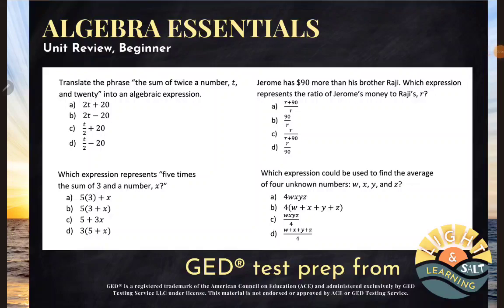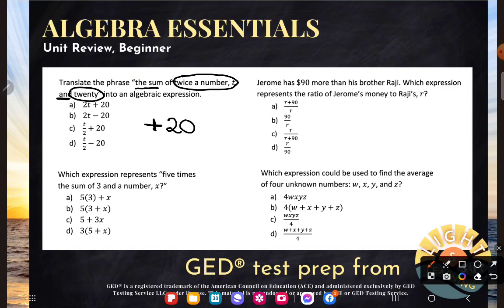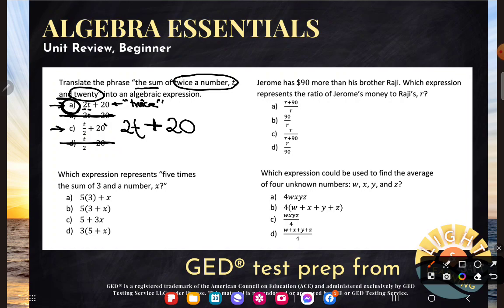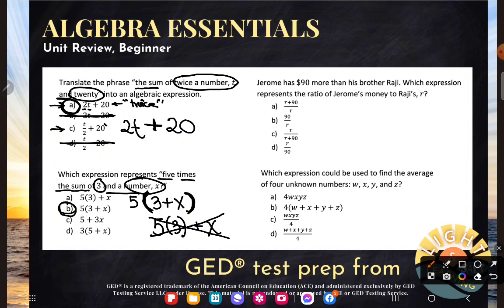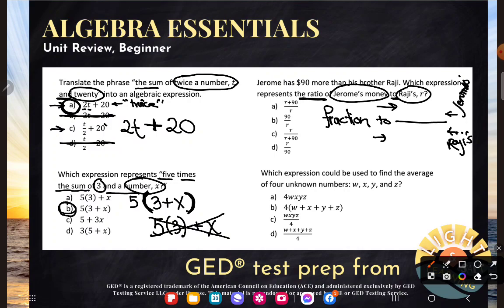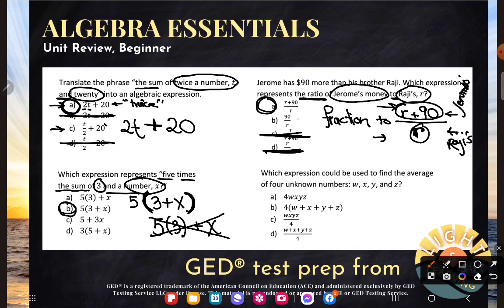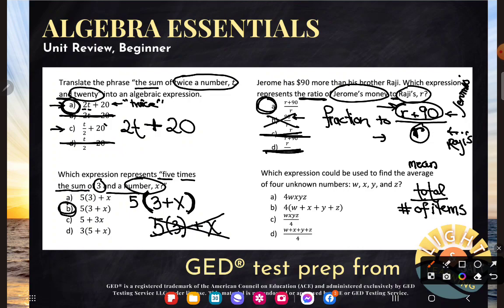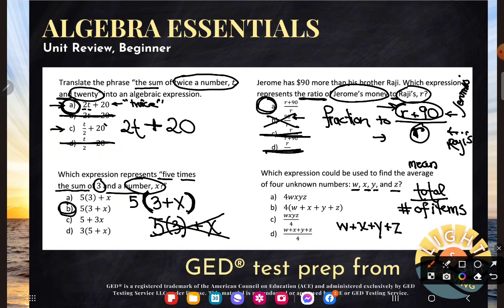GED® Math: Writing Expressions (1.UR, Bgn, # 15,24,28,30)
Algebra Essentials, Unit Review, Beginner Level, # 15,24,28,30

This example is very typical of the non-calculator section of the GED Math test and, for all it seems so simple, fools a lot of students who jump to conclusions without writing down their work. As Kate always says, there really aren't that many students who are bad at algebra, but there sure are a lot who struggle with secretarial skills! Show your work and simplify before you solve and you'll see that there's one more step than most students notice here!

0:19  # 15. Translate  "sum of twice a number t and 20"
2:05  # 30  Translate "5 times the sum of a number and x"
3:20  # 24 Which expression represents the ratio of Jerome's money to Raji's?
5:50  # 28 Which expression can be used to find the average of four unknown numbers?